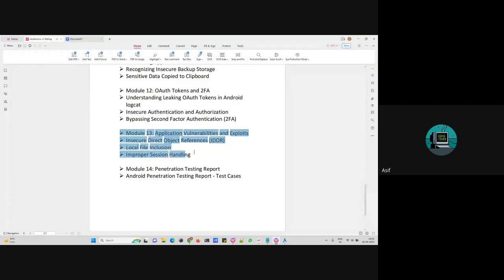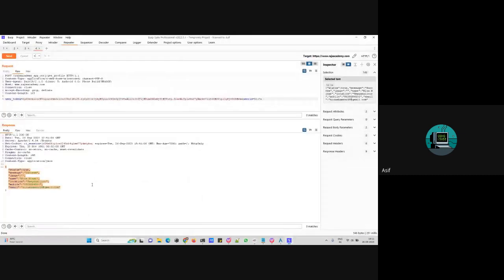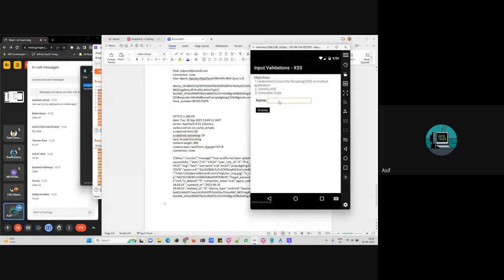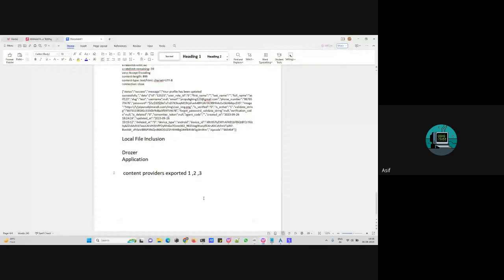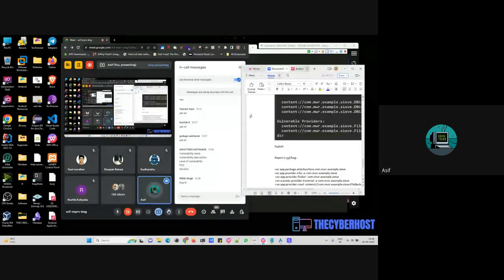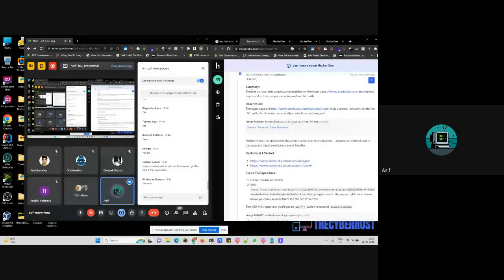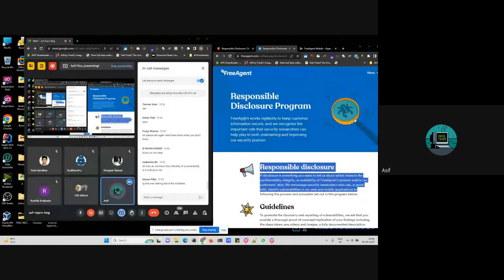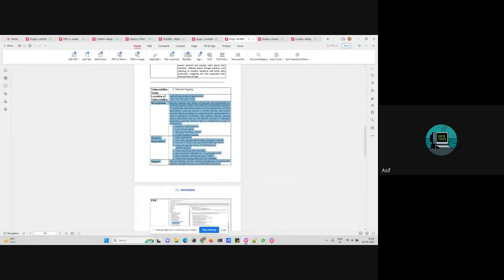Android Application Penetration Testing Day 9